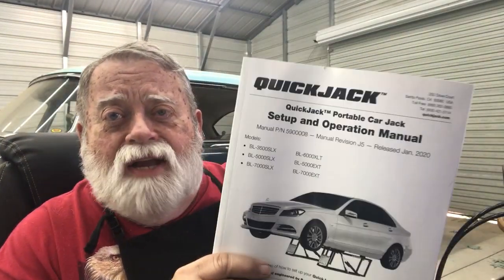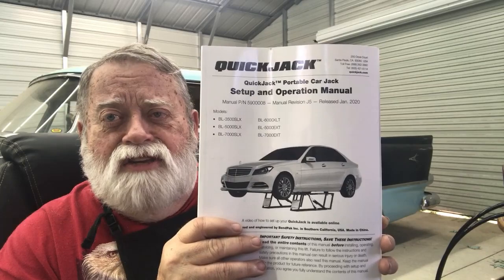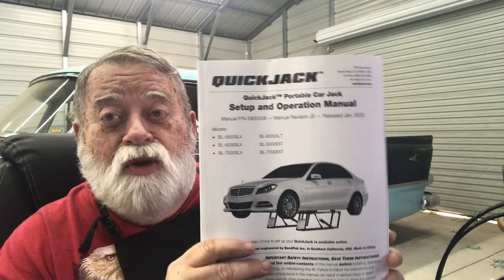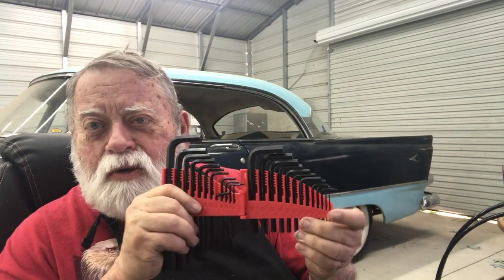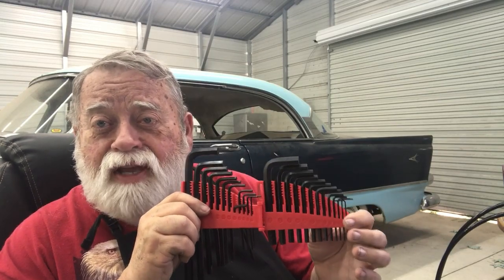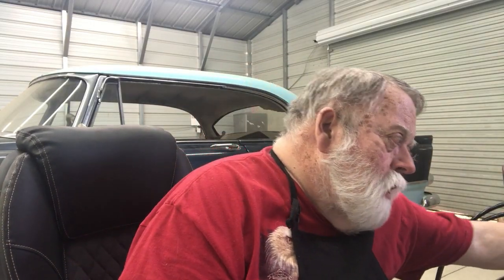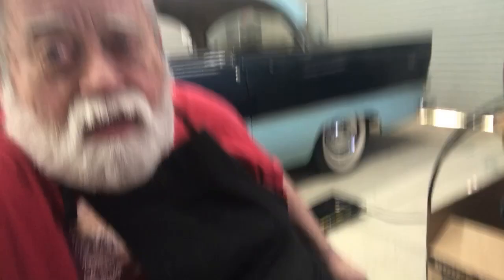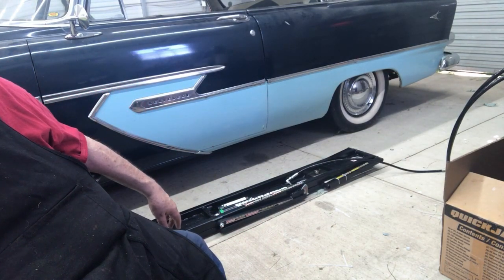Quickjack 5000 in the Shadetree Garage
Jim offers insight into the assembly and preparation of the Quickjack 5000 lifting system that's now ready to rock and roll in the Shadetree Garage.